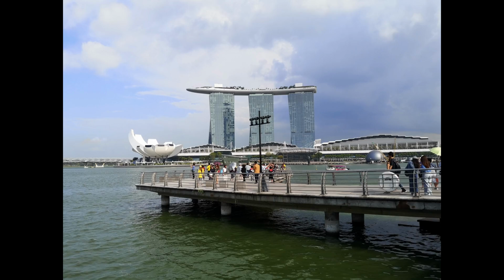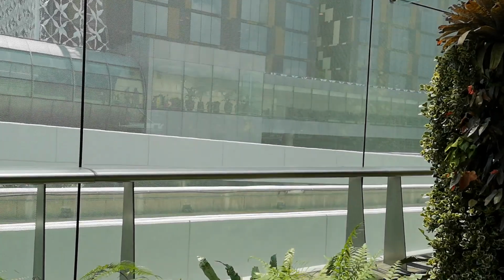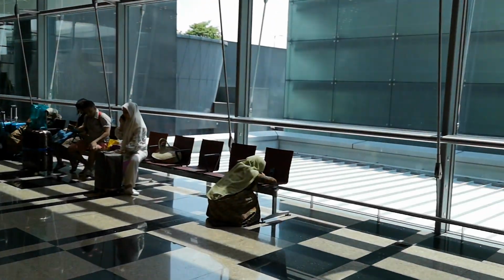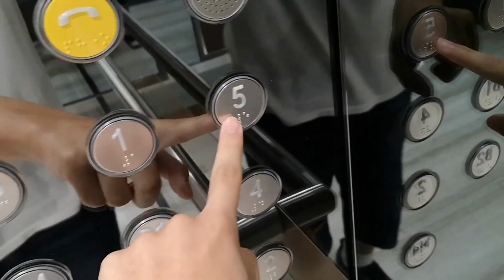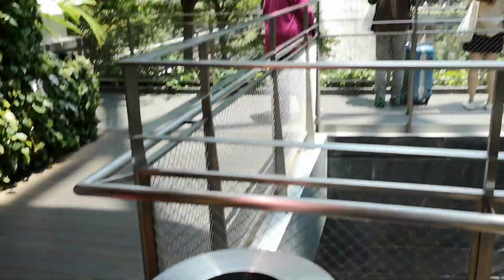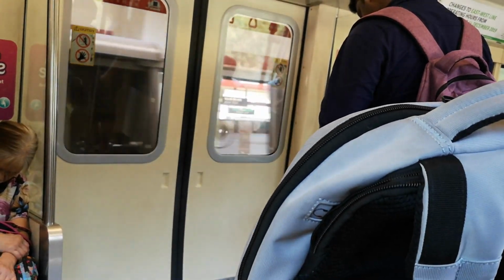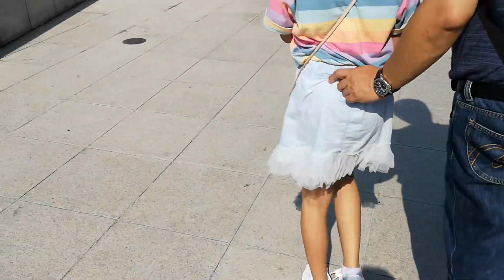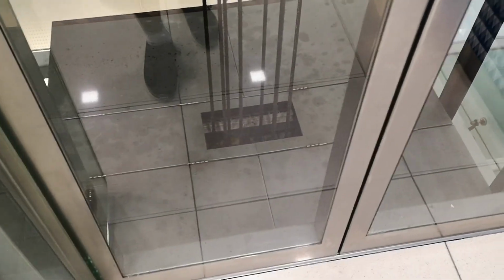2019 Singapore trip part 1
This is my first time travelling without a tour guide. And I get to see what the local people's life is. It's amazing.